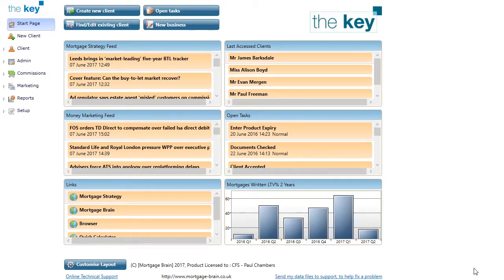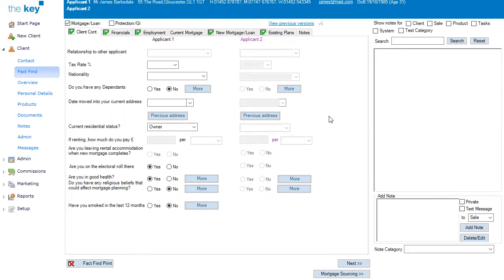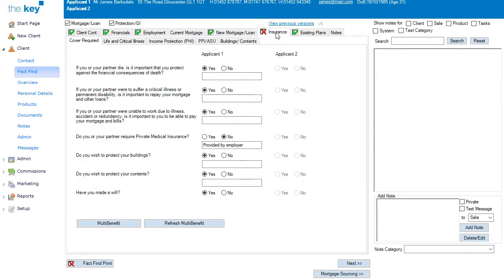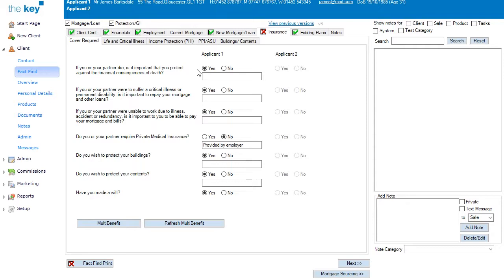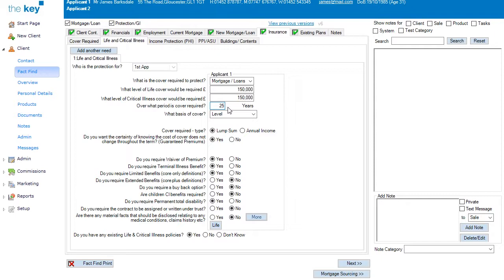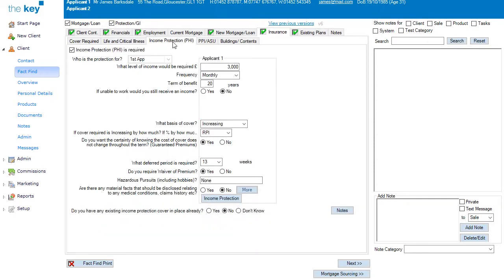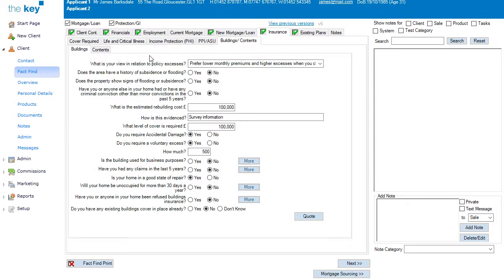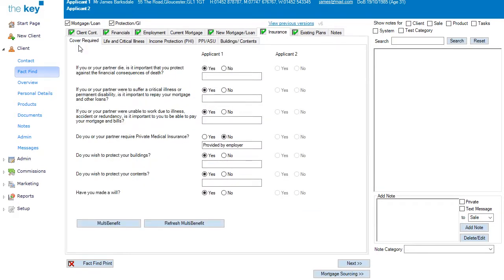The Key v5.1: Completing the Insurance Element of the Fact Find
How to complete the insurance fact find screen within the Key v5.1